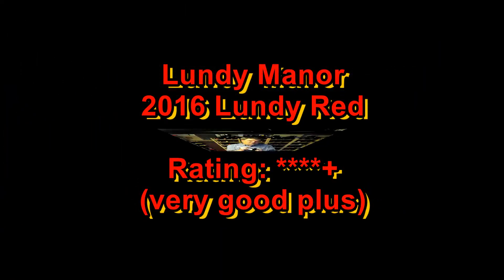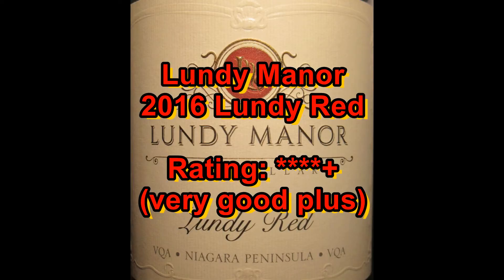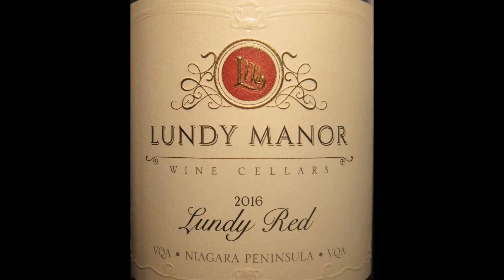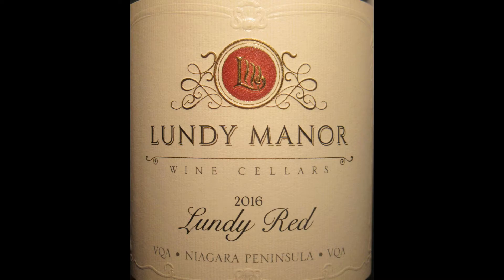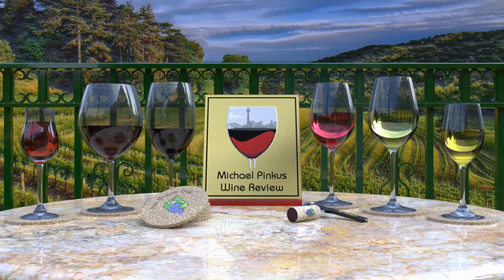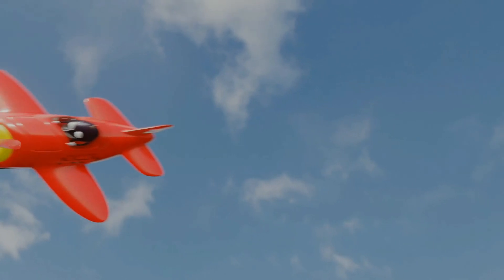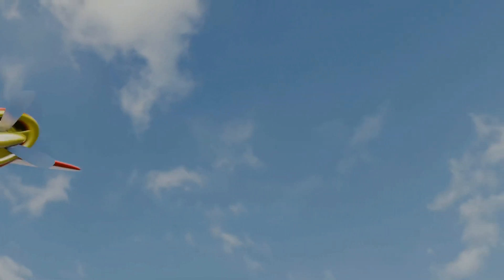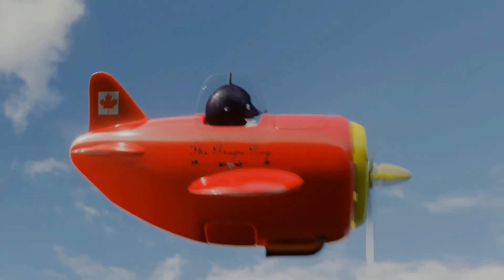Lundy Manor 2016 Lundy Red (Ontario Wine Review #443)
A red blend that misses the mark being called a Meritage, but hits the mark as a really good wine : Lundy Manor 2016 Lundy Red ($21.95 - available at the winery and online).

To learn more about Lundy Manor Wine Cellars visit their

OR link to everything new on the website, video or podcast through my LinkTree:

Also listen to the PODCAST:
“Two Guys Talking Wine” on SoundCloud: